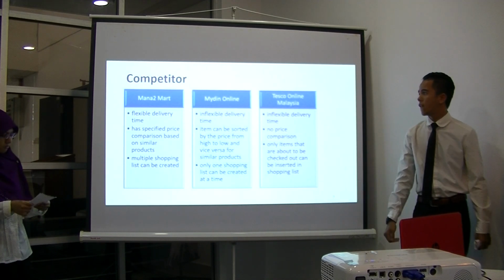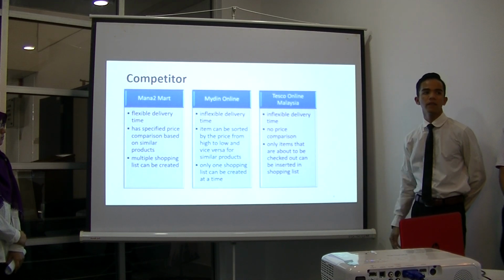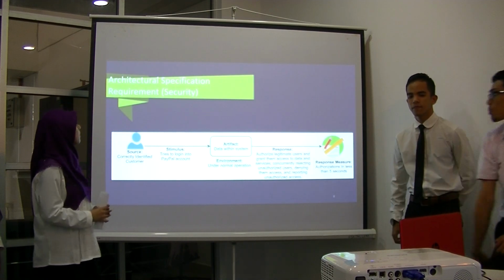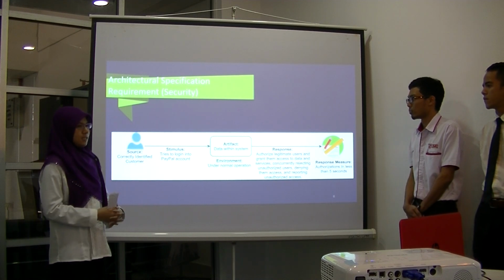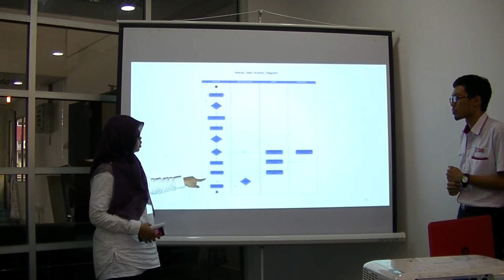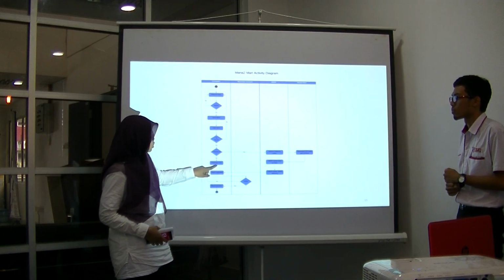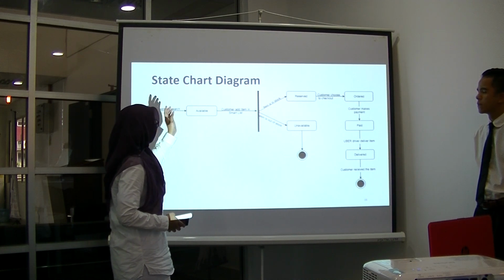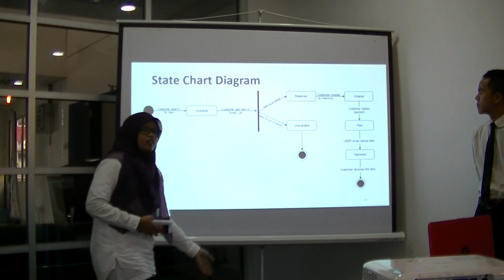Mini Project 2017 Software Architecture (SSE4350) -Mana2Mart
Muhamad Shairiey, Muhammad Haikal, Farah Nabiha & Nur Adilah. Synopsis: Mana2Mart Mobile Application is designed to overcome people problems in doing shopping for groceries such as constraint in time and financial budget. Mana2Mart Mobile Application has features like manage shopping list (Smart List), view items, barcode and QR scanner, store navigation, search bar, delivery service and Item checkout. Despite the similarities with existing online shopping system, the delivery service that we provide will require the collaboration with UBER for fast and flexible item delivery. In addition, we also have our administrator side for the business purpose. On the Mana2Mart side, we have features like update database, analyse data, strategize promotion, monitor delivery. We will be using BW/4HANA for cloud data warehouse and data collection for analysis.